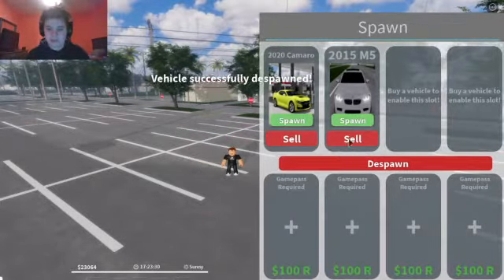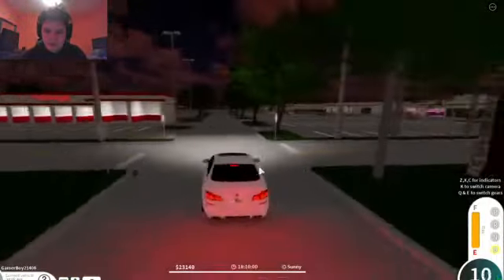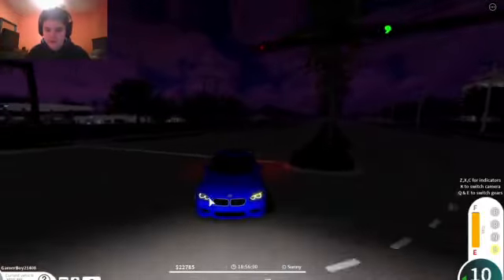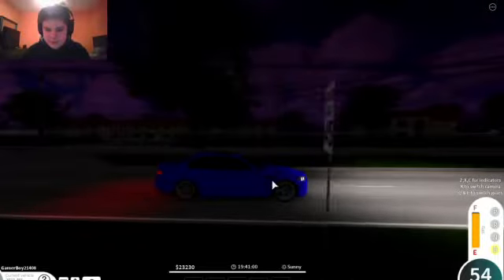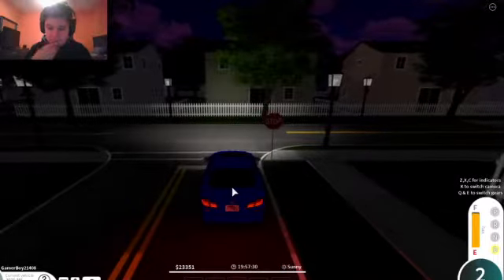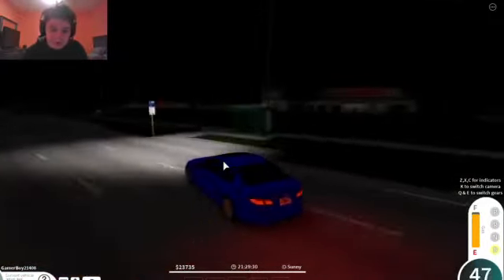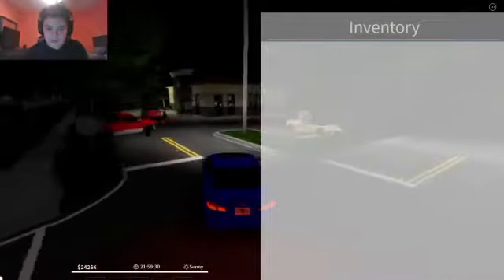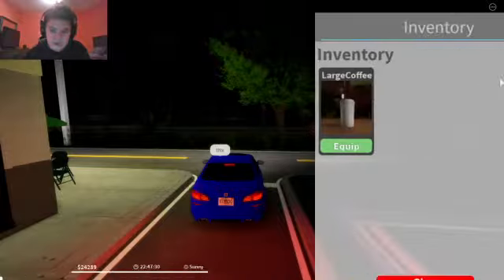baying my first m5 or BMW in Roblox!